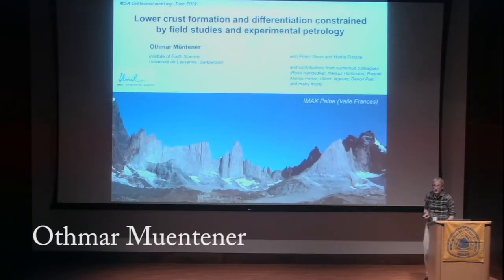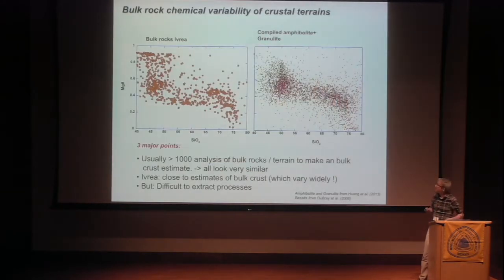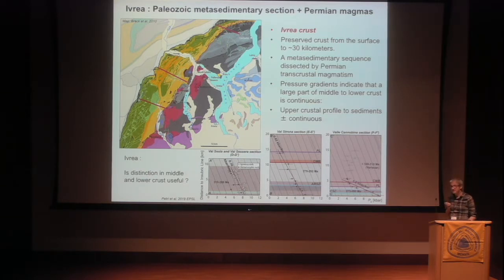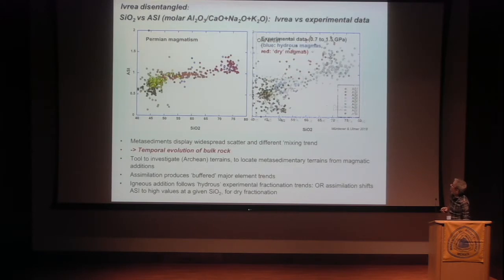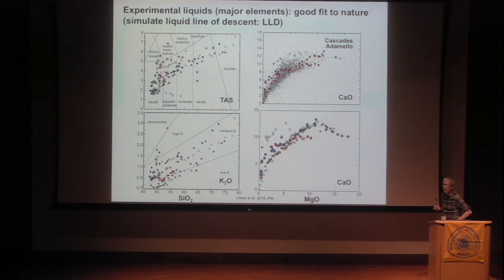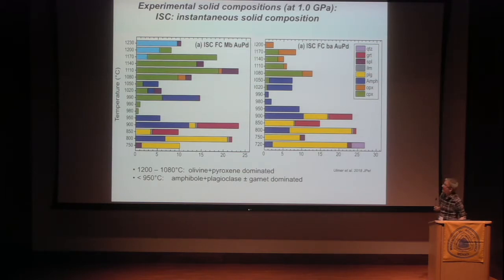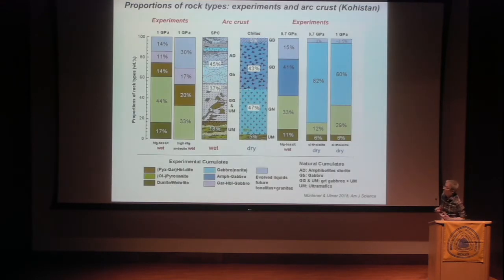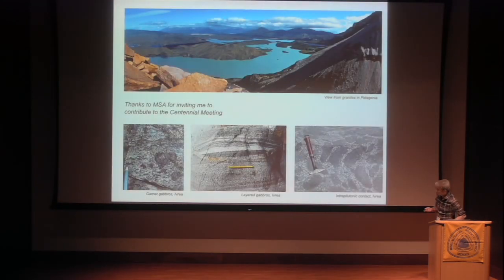Lower crust formation and differentiation: Field studies & experimental petrology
Talk by Othmar Muntener, Universite de Lausanne, as part of the Mineralogical Society of America's Centennial Symposium session entitled: Unraveling the Roots of Continents: From Paleo-island Arc to Mature Continental Crust on Earth.  Moderated by Mattia Pistone, Universite de Lausanne. June 20, 2019. Carnegie Institution for Science.